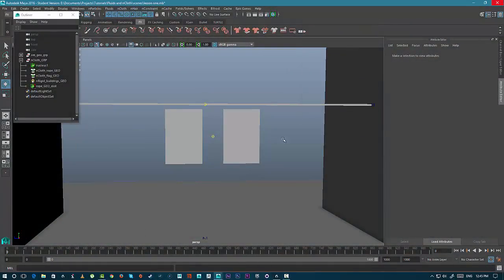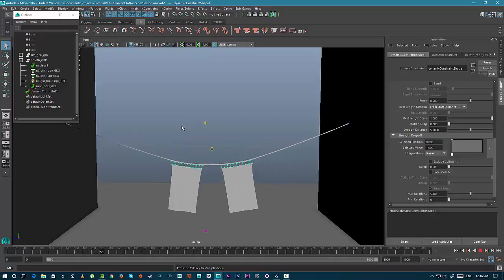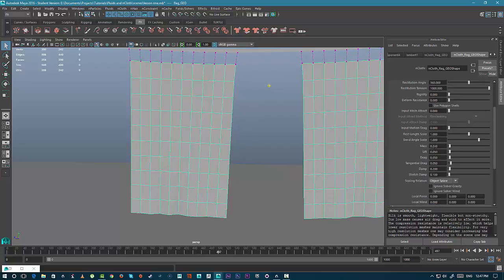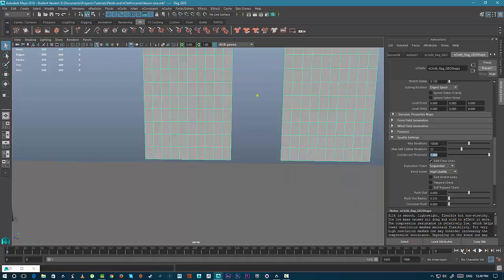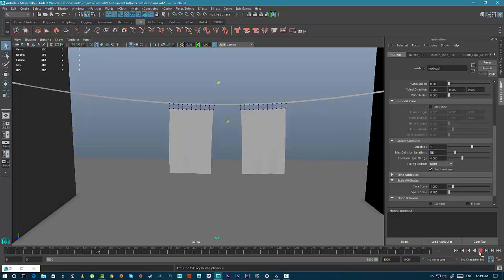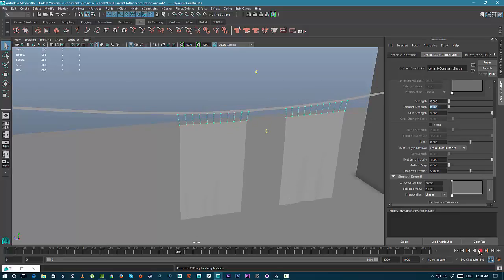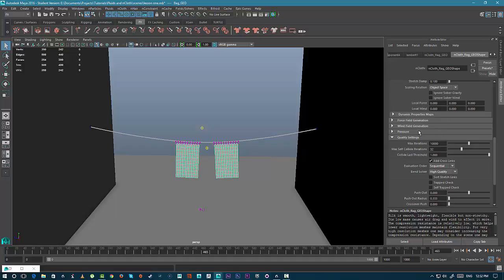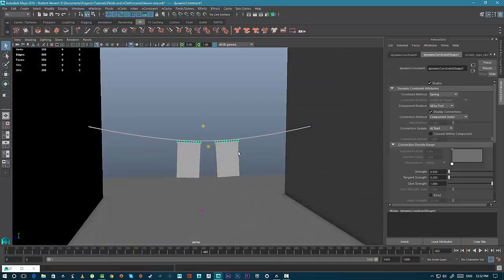fluids and ncloth part three lesson to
Connecting the flax